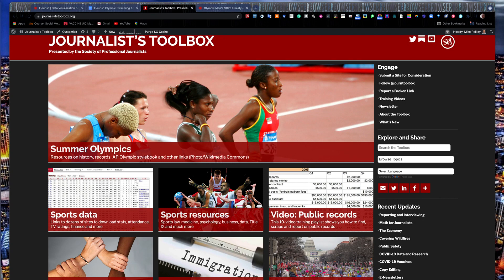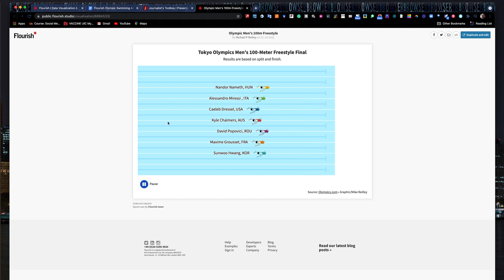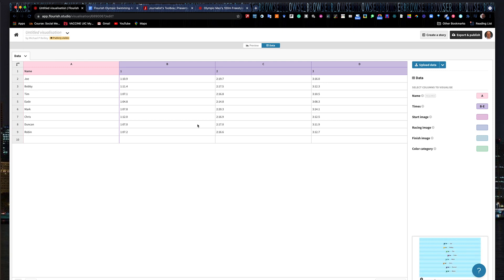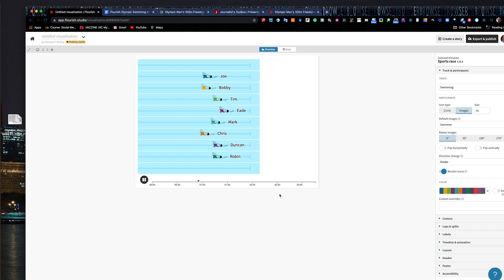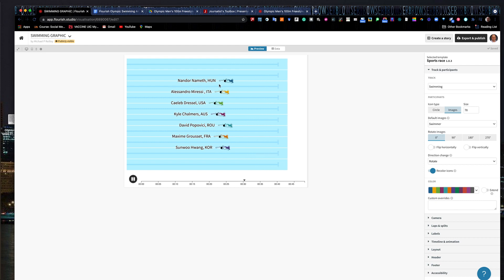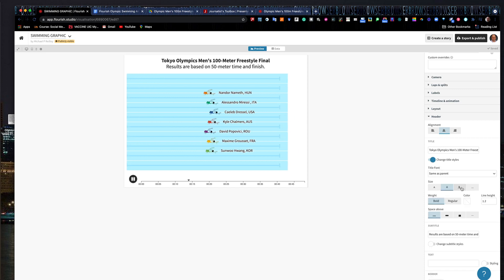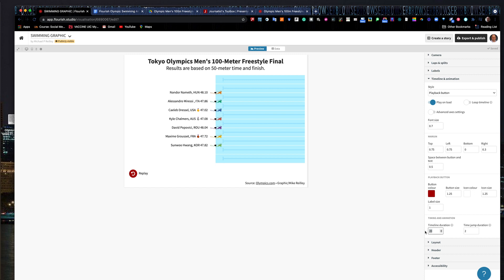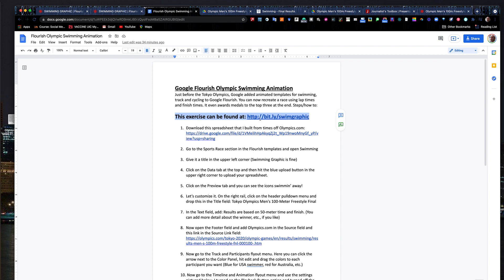Journalist's Toolbox: Sports Animations with Flourish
In this episode, Mike Reilley shows you how to build a sports animation with a spreadsheet in  Flourish. Set up a free account at flourish.studio and open this exercise and follow along with the video:

NOTE: Flourish was acquired by Canva in February 2022